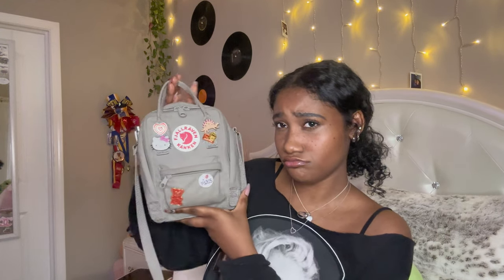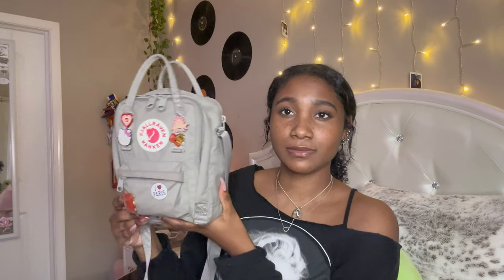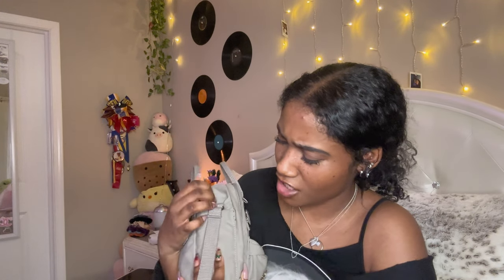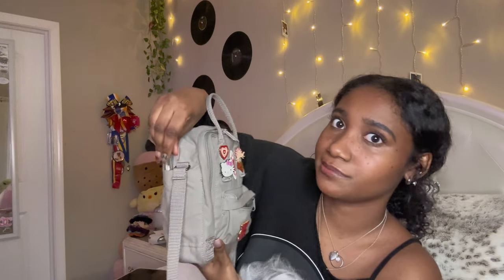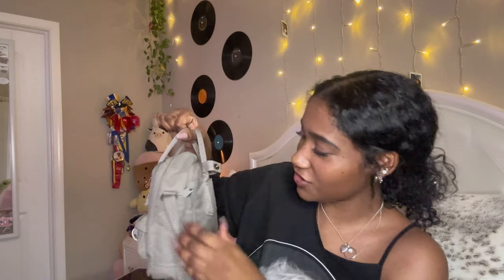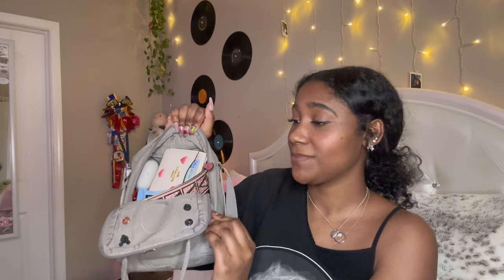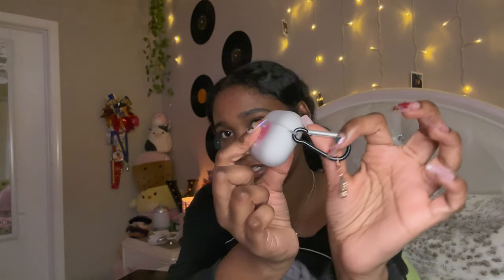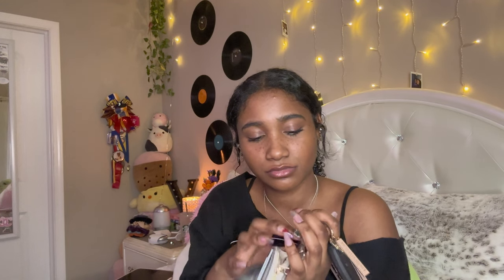What’s in my bag? (Kanken sling)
What’s in my Fjällräven Kånken sling bag, I hope you enjoy :))